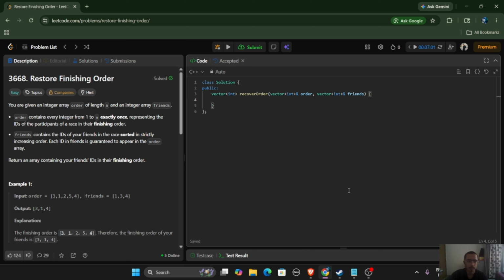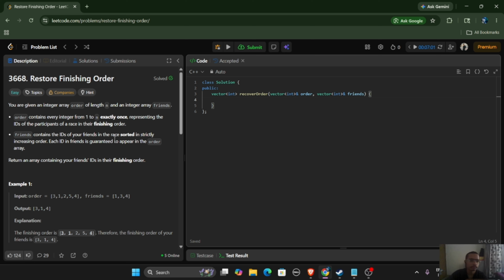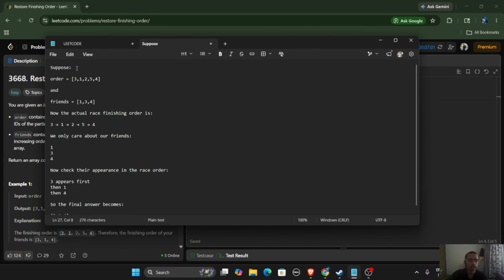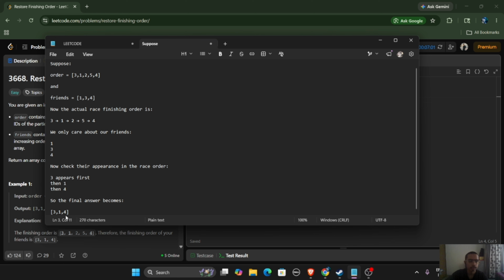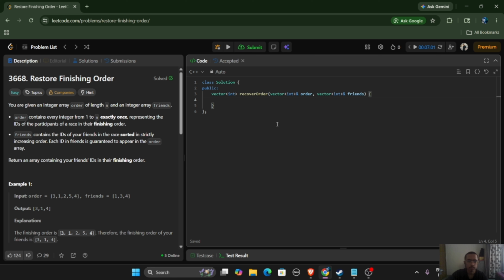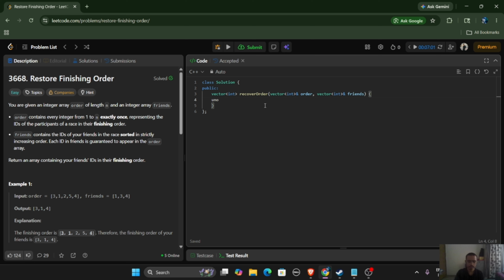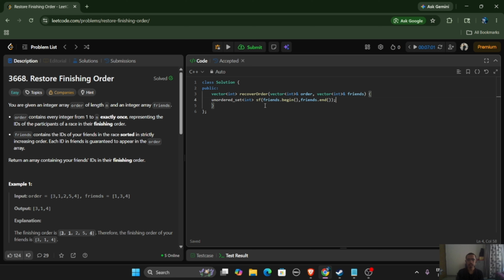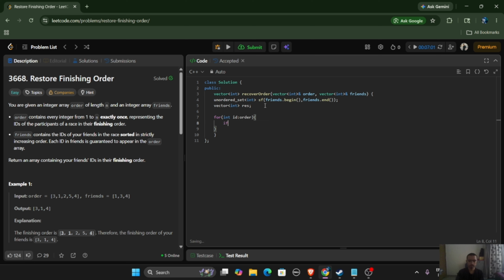Restore Finishing Order Explained | Hash Set Approach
🚀 In this video, I explain the LeetCode Easy problem:
Restore Finishing Order
We will learn:
How to use unordered_set
Fast lookup technique
Step-by-step dry run
Efficient C++ solution
Time & Space Complexity analysis
📌 Problem Statement: You are given:
order → finishing order of participants
friends → IDs of your friends
Your task is to return your friends in the exact order they finished the race.

🔥 Topics Covered:
Arrays
Hash Set
Filtering
C++